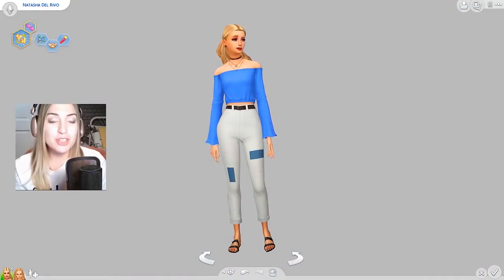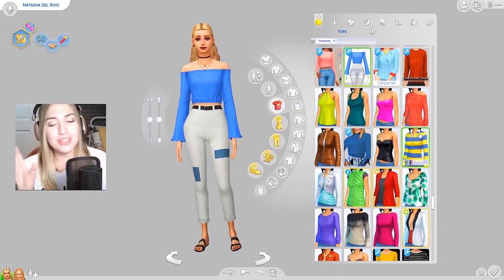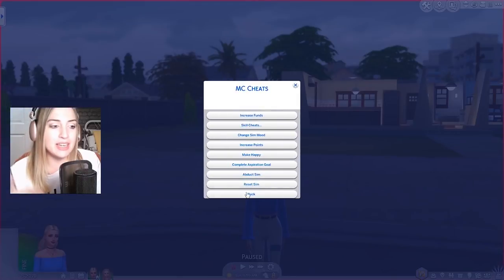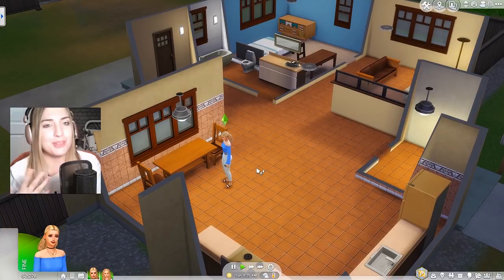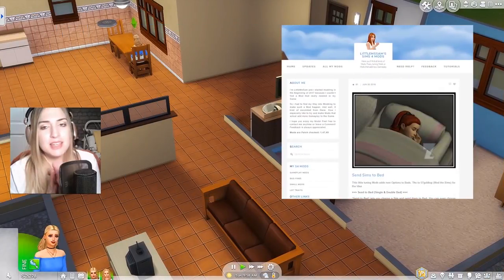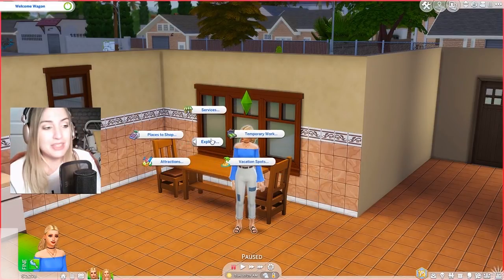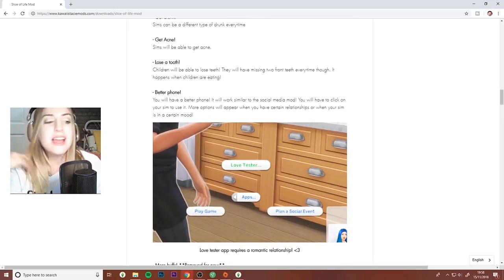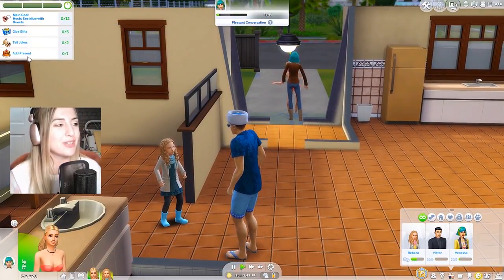MUST HAVE REALISTIC MODS ✨ (UPDATE FRIENDLY!)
intro song is dreamz by sara king!
my paypal - you do NOT have to send me any money. Someone asked me to open one bc of my save file, but do NOT feel the need to send me ANYTHING. Spend your money on yourself, not me 💛
ヘ(‘◇’、)/
monday .. no upload
tuesday .. sarah's story
wednesday .. random video
thursday .. no upload
friday .. sarah's story
saturday .. random video
sunday .. random video

twitter .. @plumbellasims
gallery id .. jessemcnamarax